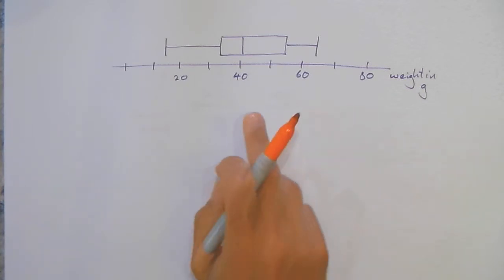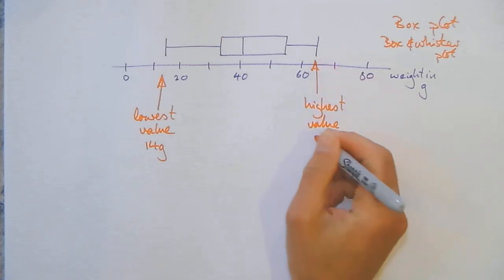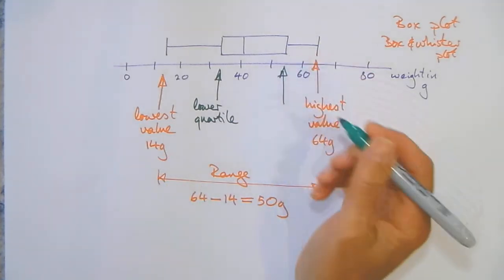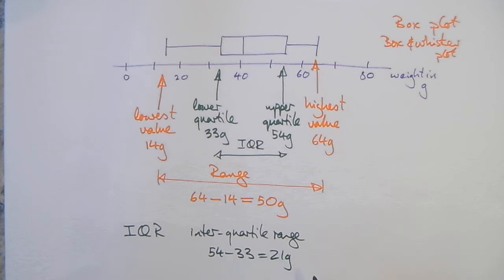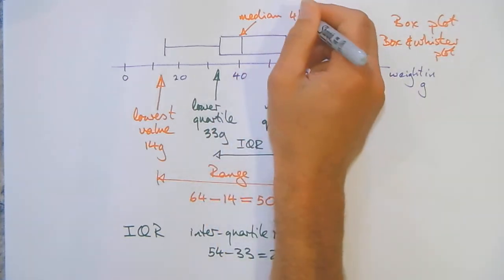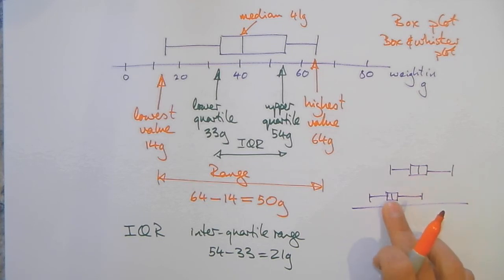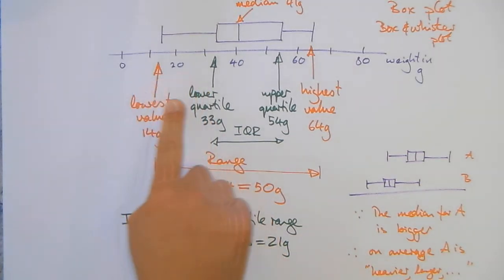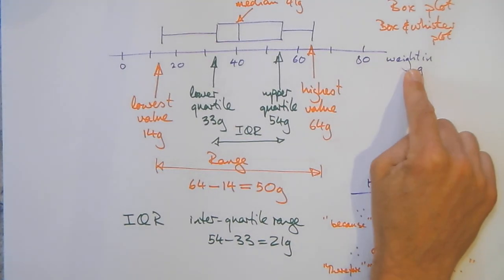y9 boxplot revision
a quick re-cap of what boxplots tell us